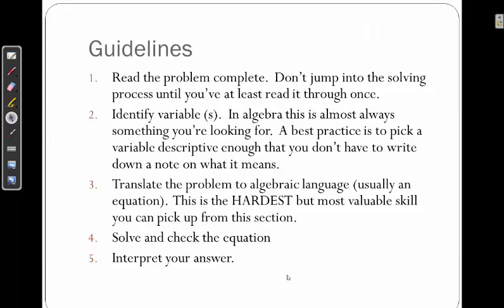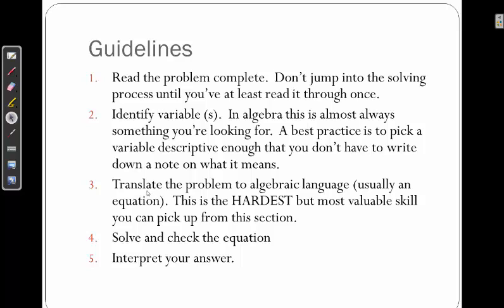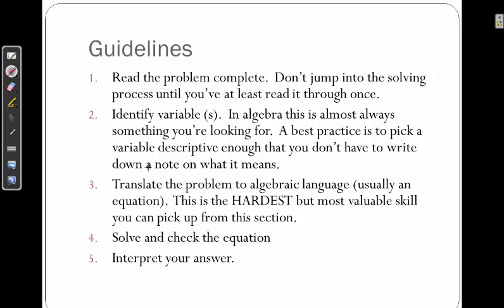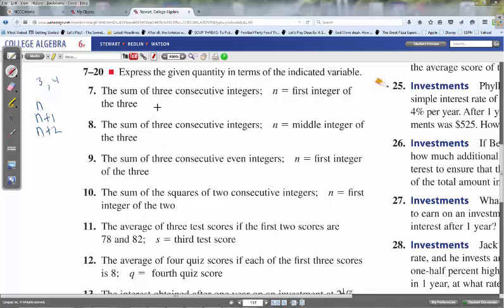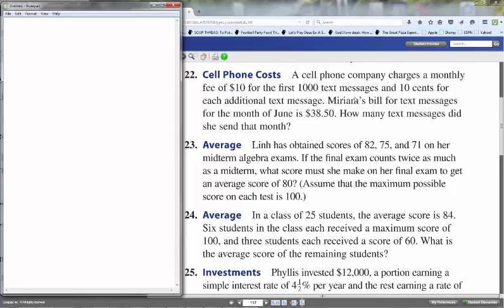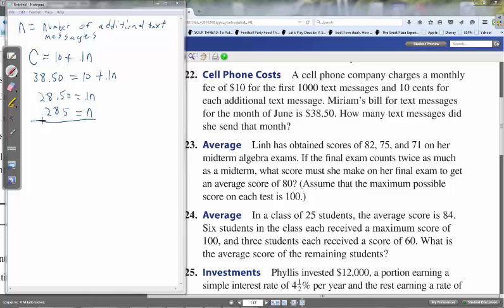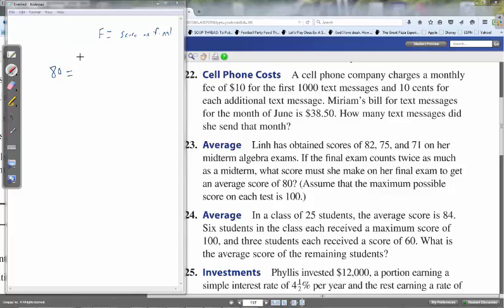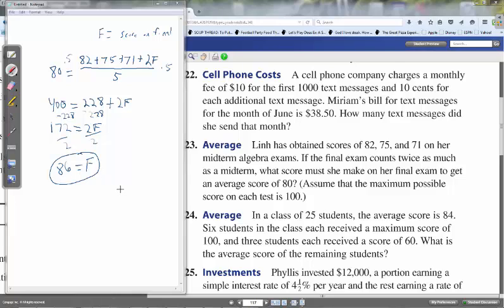Section 1 5 pt1 Lecture